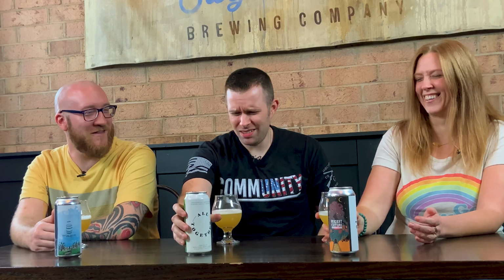Beer With Friends: All The Above & All Together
In this episode of Beer With Friends; Aaron, Josh and Steph review different breweries take on the worldwide All Together IPA collaboration.

All Together is a worldwide beer collaboration created by Other Half Brewing out of New York to raise support for the industry we love so much. Sam, Matt, & Andrew invited any brewer, from any corner of the planet to take the same base beer recipe and put their own unique twist on it. The goal is to use that beer to raise support for themselves and their communities. It's an effort to provide relief to those who are struggling.

An open-ended worldwide collab with Other Half Brewing Company, this beer was brewed to help displaced Charlotte hospitality workers affected by COVID-19! Other Half shared a base recipe and encouraged breweries to put their own spin on it. In typical DBB fashion, we converted it to a bitterboi. It was brewed with 2-row and oats, then vigorously dry-hopped with Citra, Simcoe & Mosaic. This is a hop bomb exploding with notes of sticky pine tar, freshly picked hemp and juicy, dripping oranges. This one’s for you Charlotte!

IPA brewed in a nationwide collaboration with Other Half. They put the recipe up on their website for breweries to brew to help the community during the global pandemic. Brewed with Citra Mosaic, Simcoe and Cashmere hops.

All Together Now NEIPA by Resident Culture out of Charlotte, NC
Worldwide collaboration hosted by Other Half in support of our service industry friends and family. Hazy IPA hopped with Cascade, Simcoe, Citra and Mosaic.